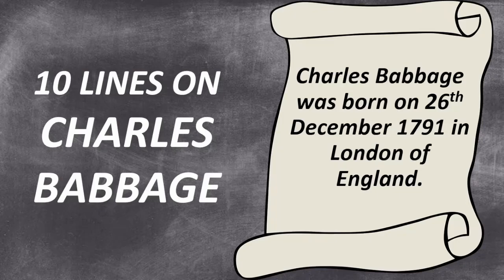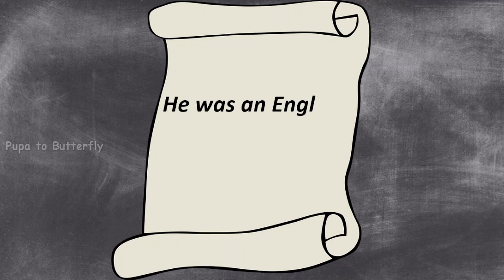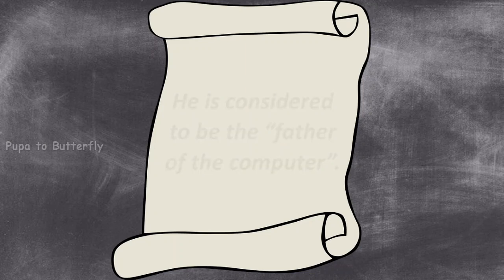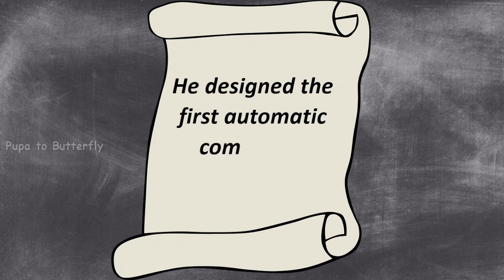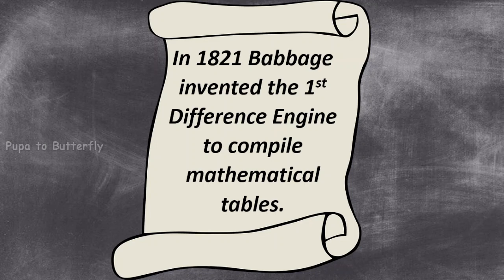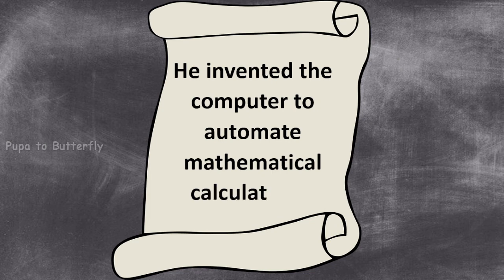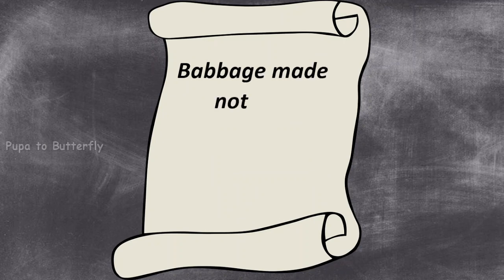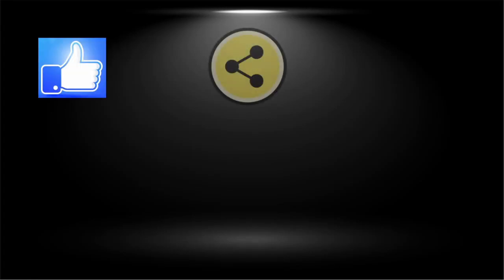10 Lines on Charles Babbage | in English | Essay on Charles Babbage | About Father of Computer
Are you looking for a video on Charles Babbage?  You are in the right place.  This video provides you with 10 lines on Charles Babbage in English.

Few Sentences about Charles Babbage
10 Lines on Charles Babbage
10 Lines on Charles Babbage in English